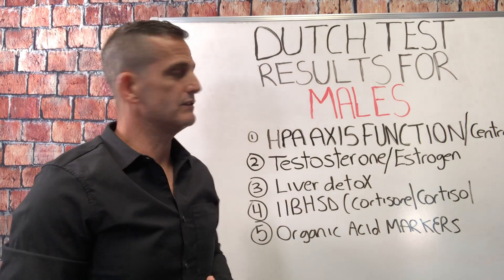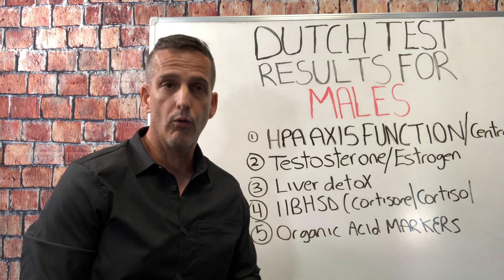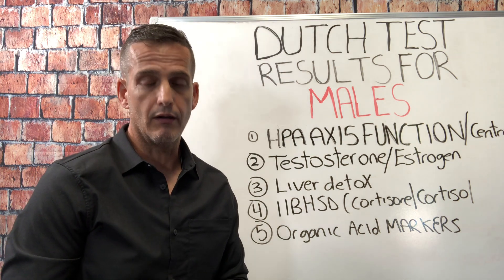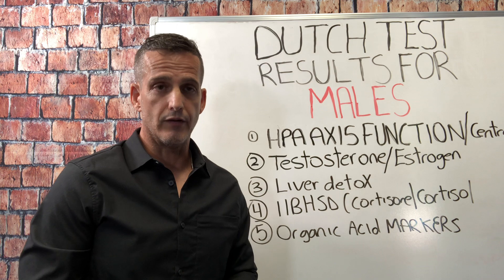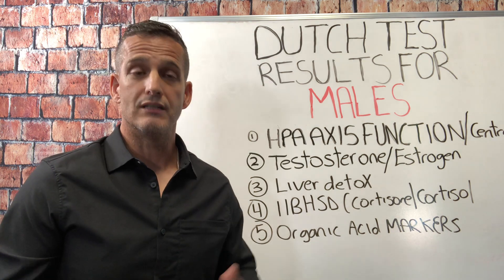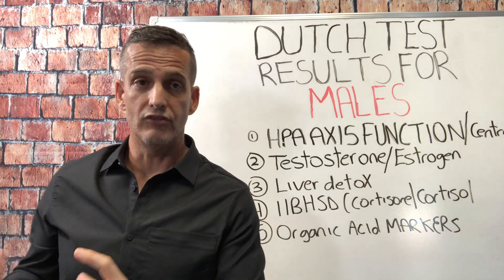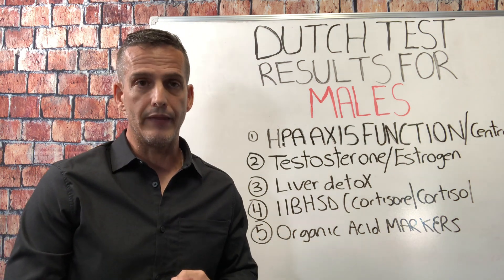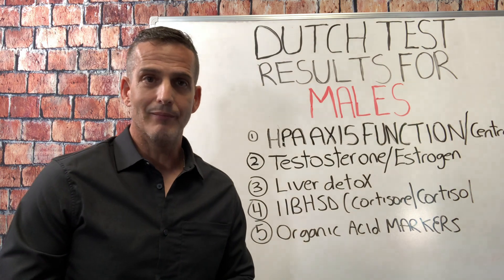Dutch Test Results For Males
5 major areas in the Dutch test that their practitioners are not telling them about.

Discover The Truth About Adrenal Fatigue ▸ [FREE] 🔥EBOOK: The Truth About Adrenal Fatigue Roadmap: The 5 Land Mines To Avoid That Makes Your Exhaustion Worse

For Dr Rosen's Free Training on The Really Simple 5-Step Protocol Taking You From Exhausted to Energized in 90 Days Or Less

If you are looking to determine your biological age, and how fast you are aging with the best biological age test on the market, click here;

Dr. Joel’s Favorite product links:

🔥My favorite support for reducing histamine in the GI /release DAO enzyme

00:00 - 00:51 Symptoms of Male hormone imbalance 00:57- 01:25  What is the DUTCH test, and why it is so helpful for understanding your male hormone imbalance,

01:27- 03:20 The DUTCH test explains the central processing and the HPA axis dysfunction,

03:21 -  04:2 The DUTCH TEST determines how much testosterone are you producing, and determines if you are converting it to estrogen,

04:28 - 05:15  The DUTCH test looks at liver function, as it relates to your hormone clearance, and determines if that is impacting your male hormone imbalances,

05:16 - 06:57 The Dutch test looks at the peripheral or cellular level of stress hormone utilization, and the peripheral challenges

06:59 - The DUTCH test reveals organic acid markers that give information about your B12 and B6 levels, your dopamine and adrenaline levels, your melatonin levels and if there is any DNA damage

How to Finally End Your Exhaustion And Burnout, That We Reveal To Our Clients, That Will 10X Your Energy, in 12 Weeks (or less):